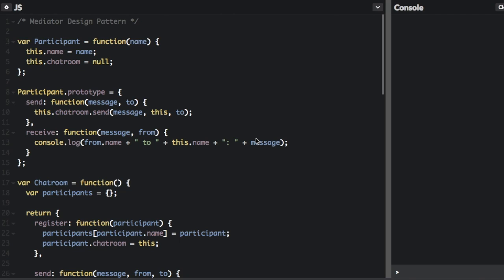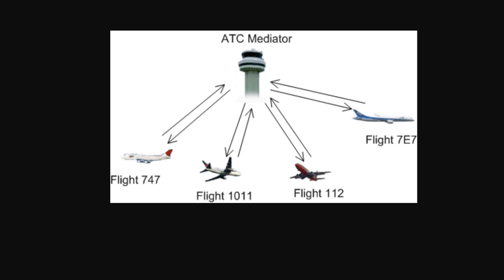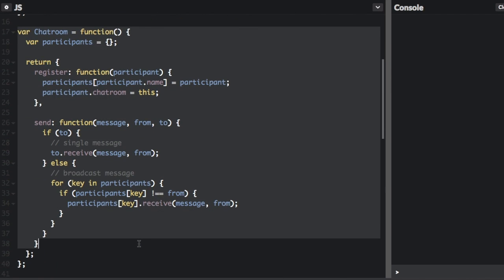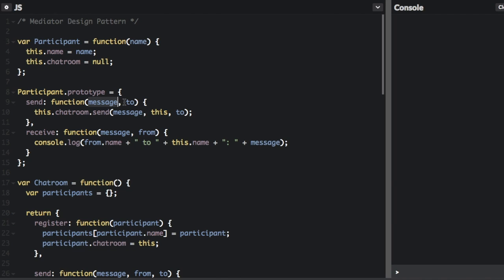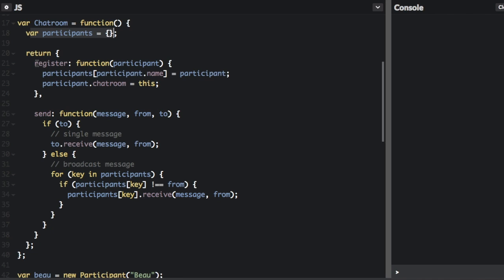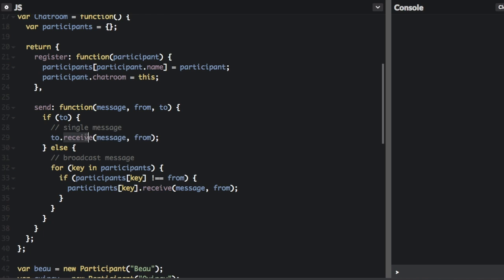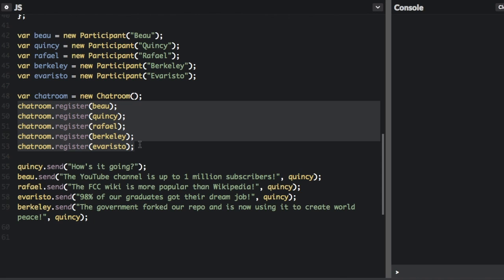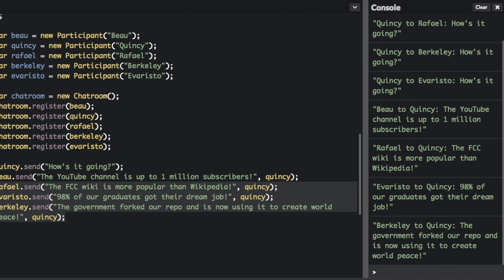Mediator Design Pattern - Beau teaches JavaScript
The Mediator Design Pattern is a pattern that provides a central authority through which the different components of an application may communicate. See an example of this pattern in JavaScript.